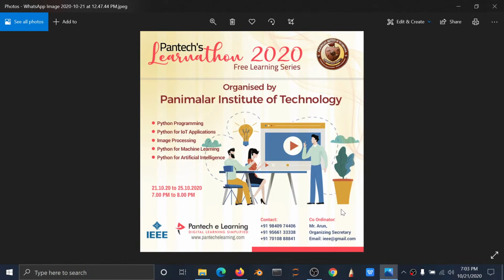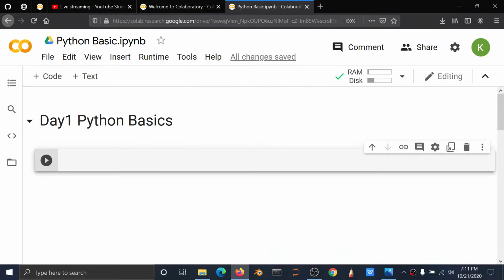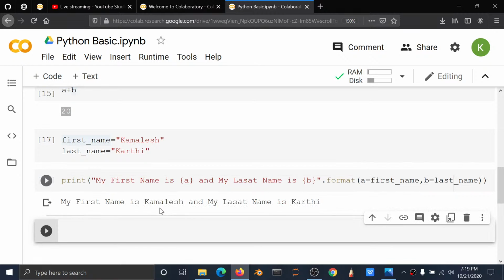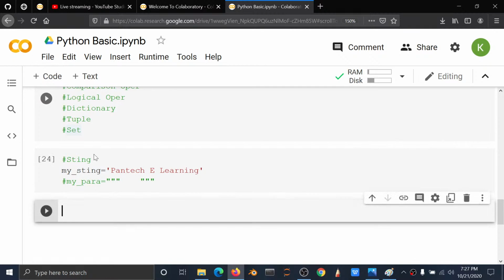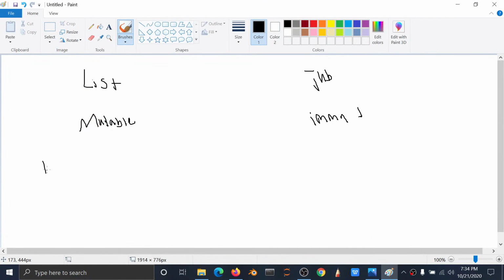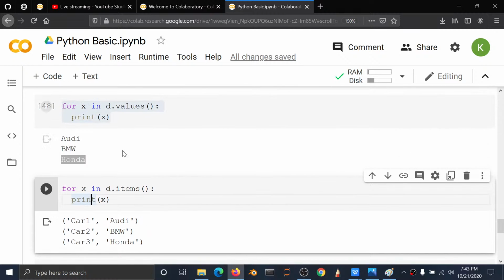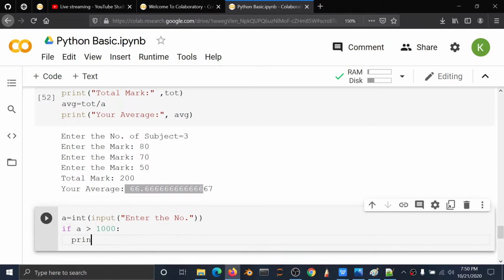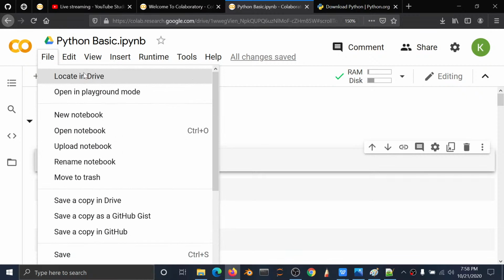Day 1 | Pantech Learnathon on Python Programming-Perspectives | Panimalar Institute of Technology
Good Evening All
You can download all your participation certificate with single search.
Team Pantech eLearning
IETE Masterclass

NITK STEP - IEEE One Month Internship

NITK STEP - National Level Workshop

Workshop on IoT for Agriculture Applications
Organized by: PRCEM, Amravati

Learnathon - A Free Learning Series , association with Panimalar Institute of Technology & IEEE.

This form is mandatory to avail certificate.It will be open till 9Pm